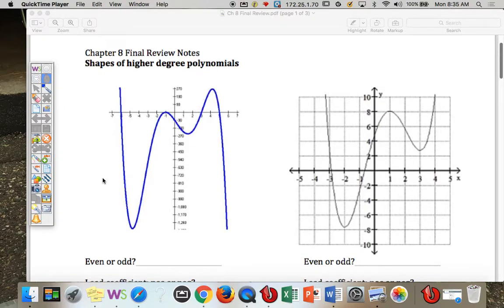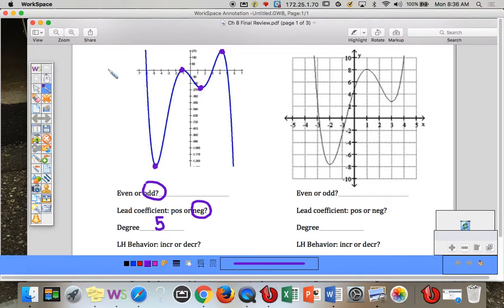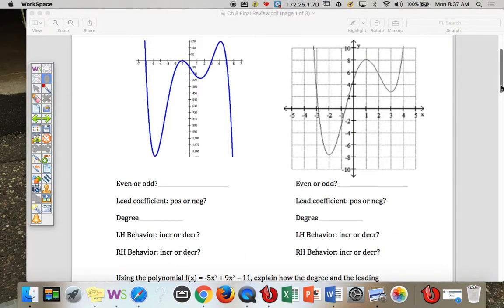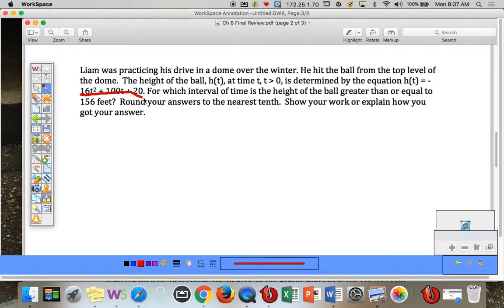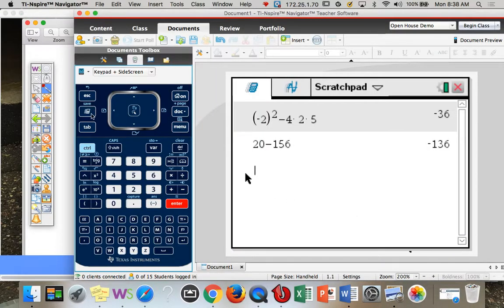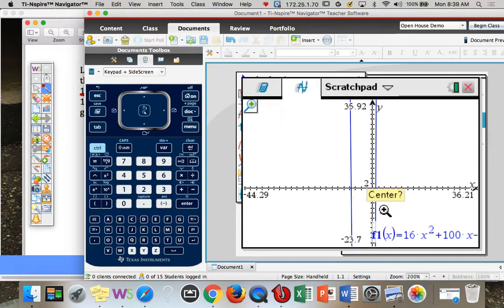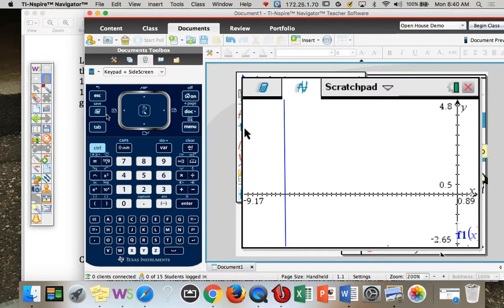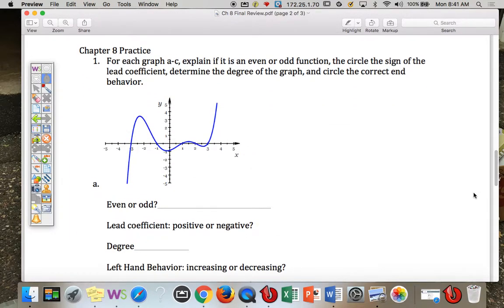Ch 8 Final Review Notes Higher Degree Polynomials